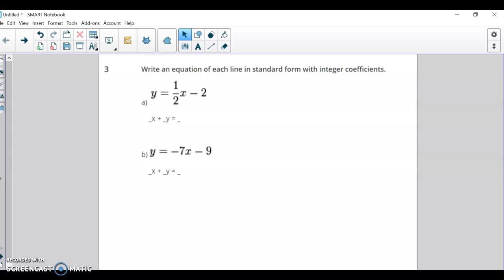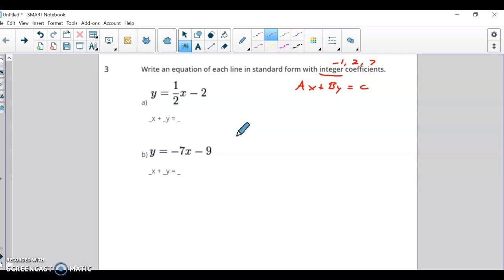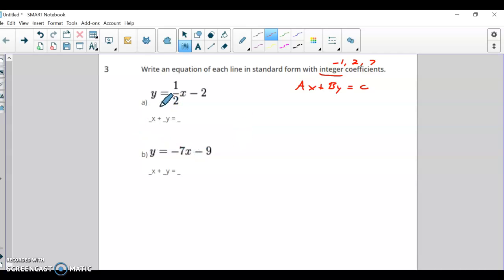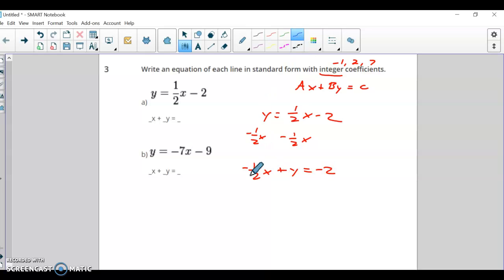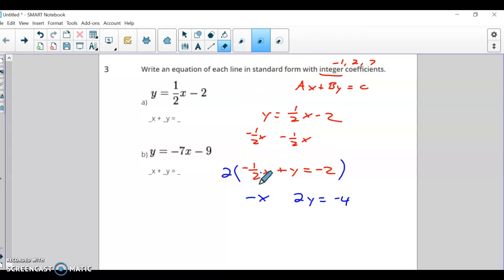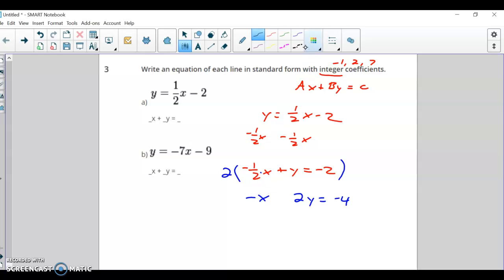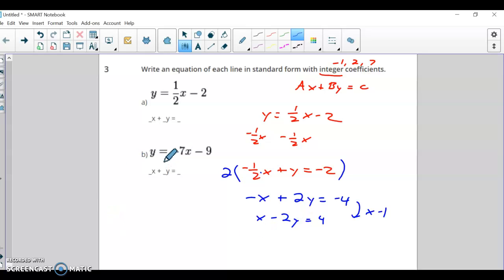Help with 2.4 HW #3